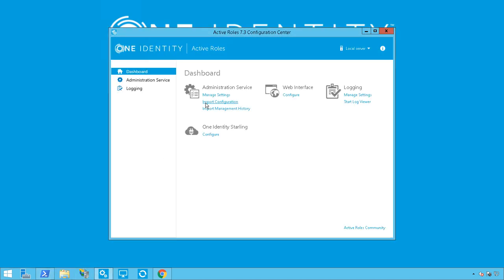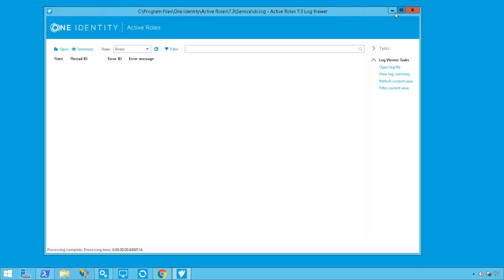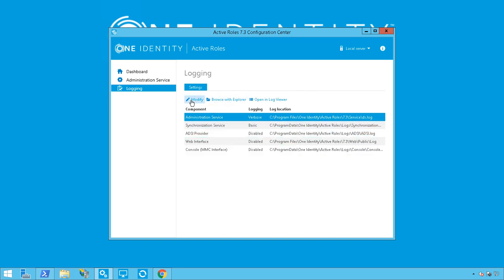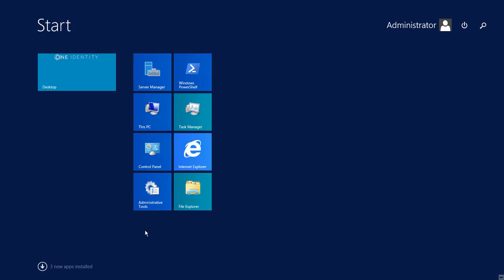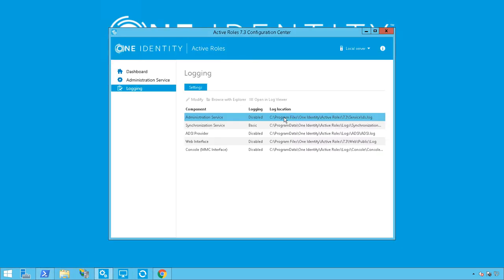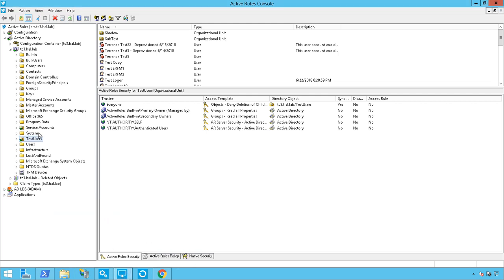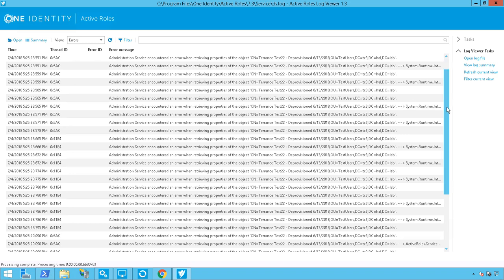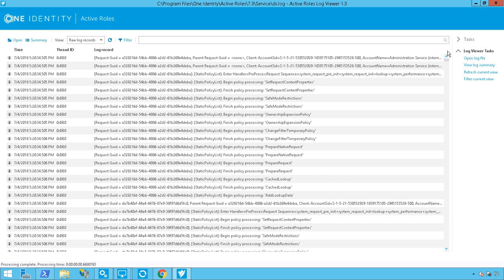Active Roles Log Viewer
For more information on Active Roles and other products and services provided by One Identity, please visit: